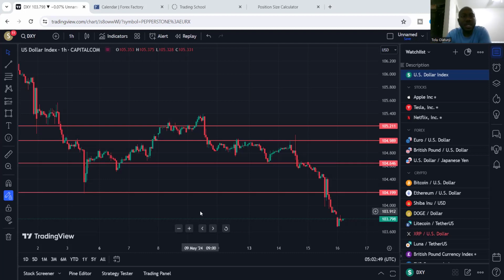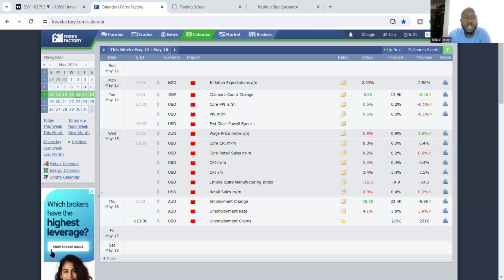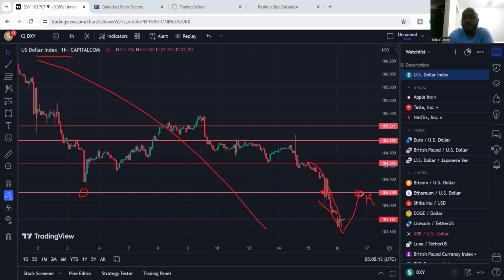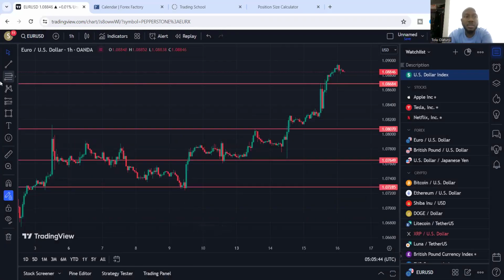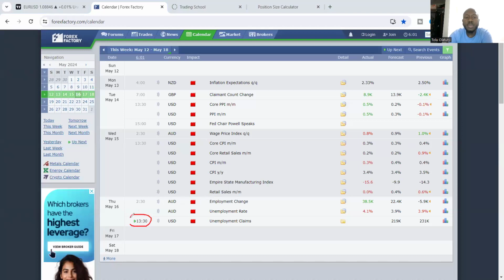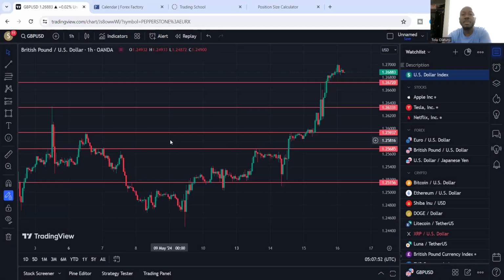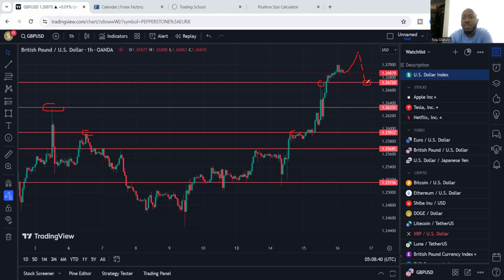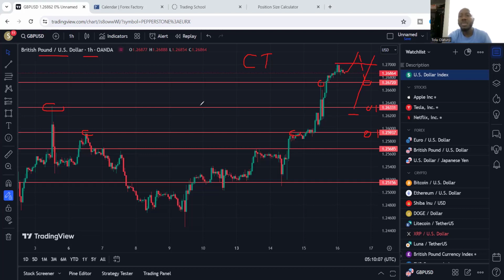POTENTIAL Countertrend Trade Opportunities TODAY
Price seems set for reversals today & tomorrow after a heavy drop of the USD Index, watch the video to the end to understand the story of price.